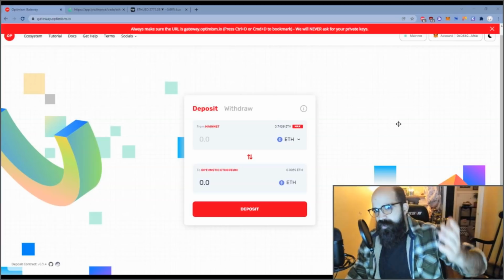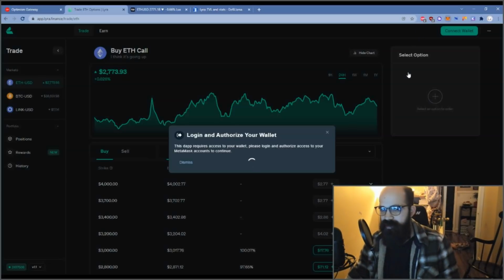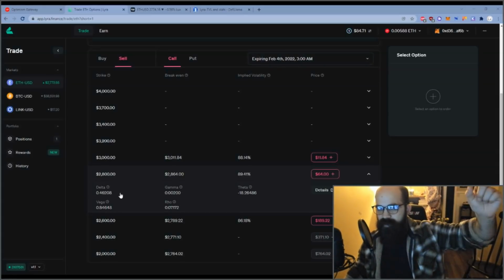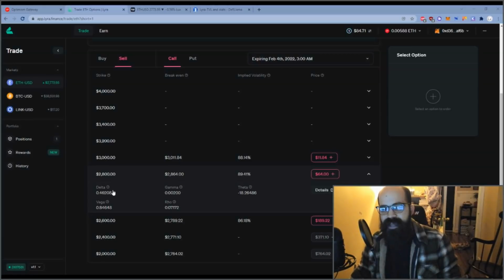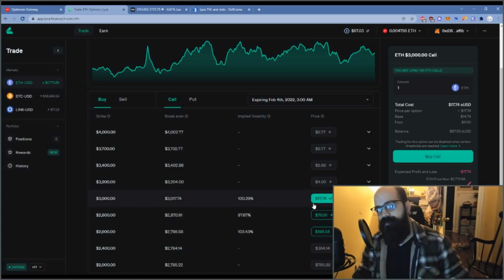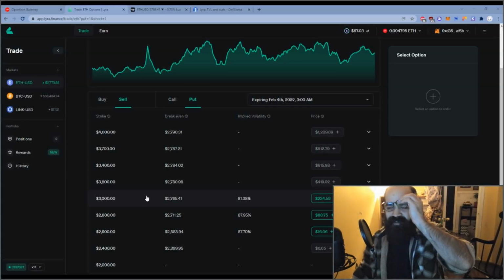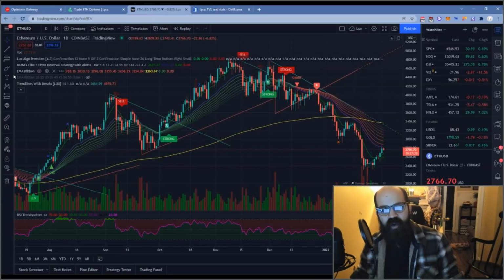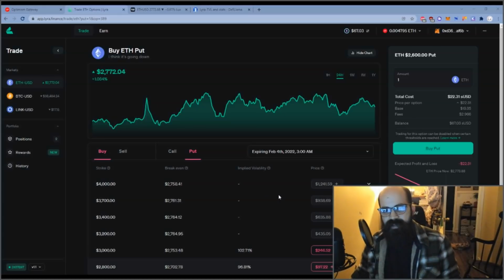Howto: Lyra Finance, a TRUE DeFi Options Protocol